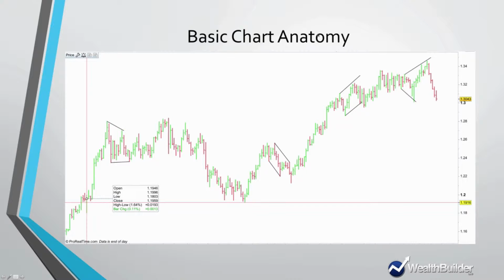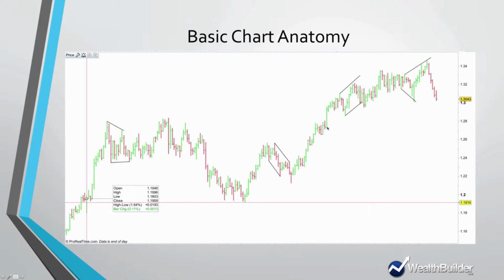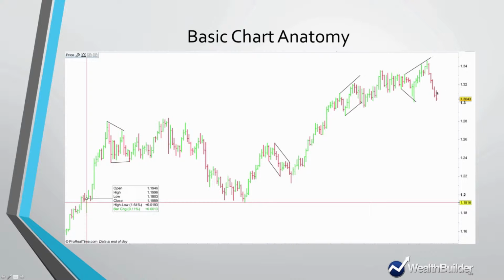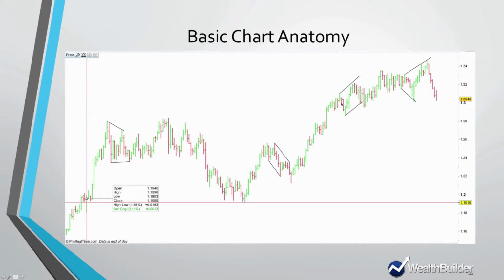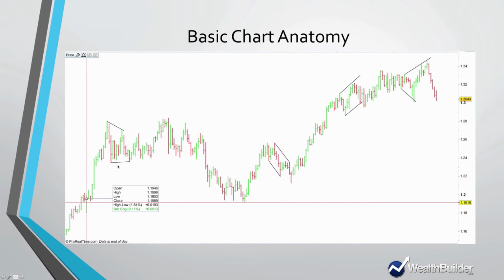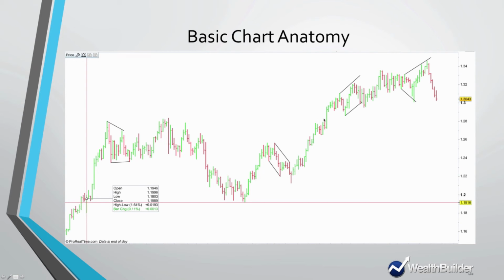Basic Chart Anatomy